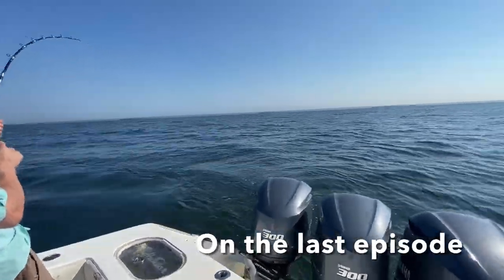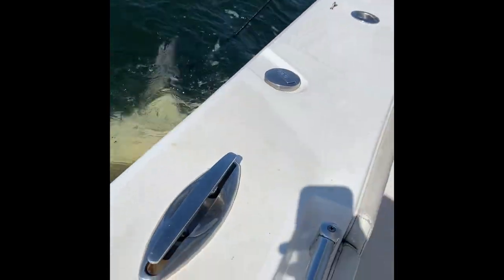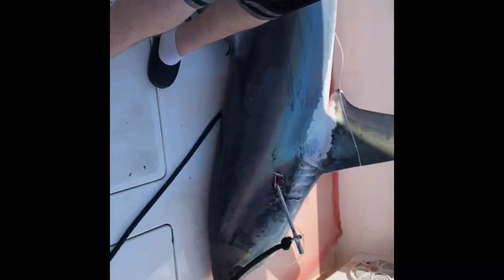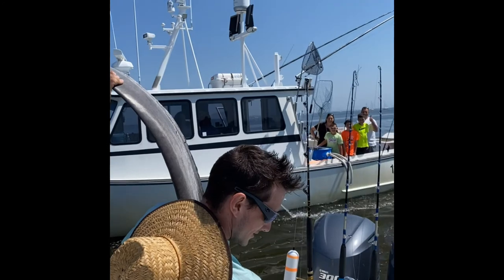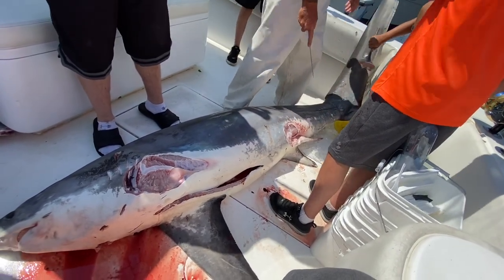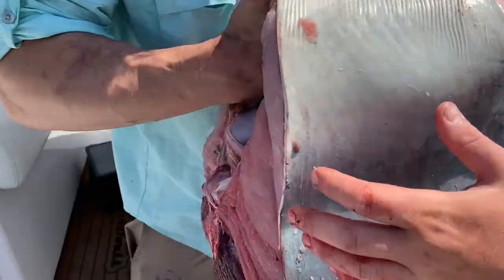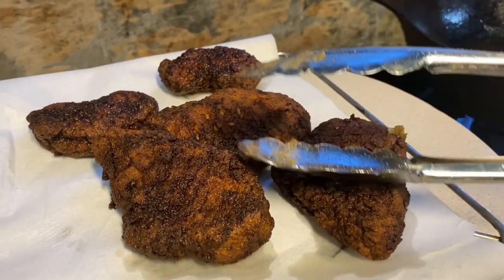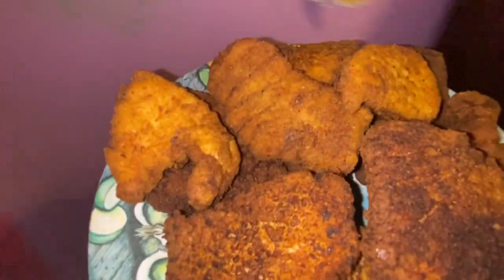NJ Thresher Shark (CATCH, CLEAN & COOK) Part 2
Boat - Just Sayin Sportfishing Charters

Also please leave a comment on what you would like to see next!

Any questions or concerns on where to begin with anything outdoors, you can DM one of our team members @backdam_productions on Instagram

@backdam_productions (Main Page)
@Merican_Mike (Personal Page)
@sc00bic0n  (Jeep Page)